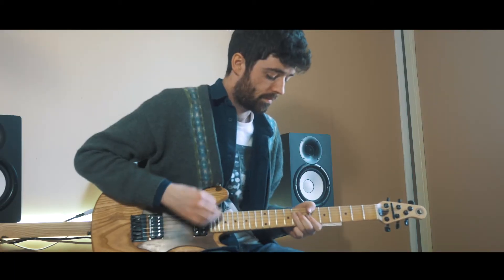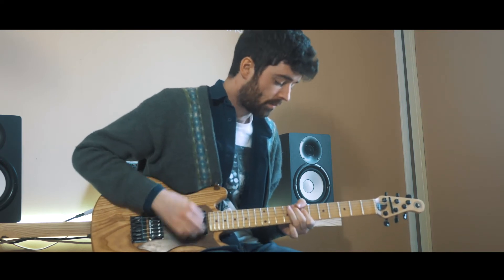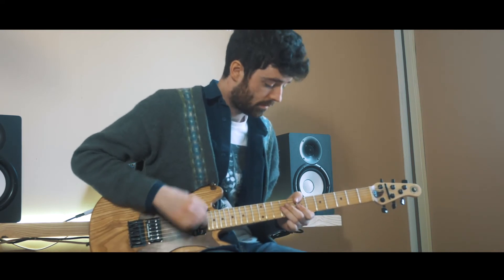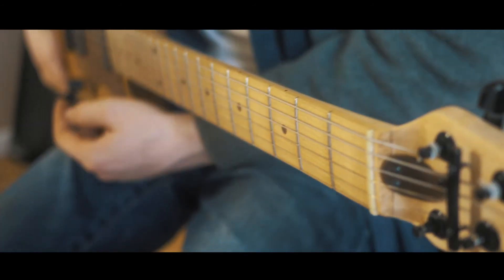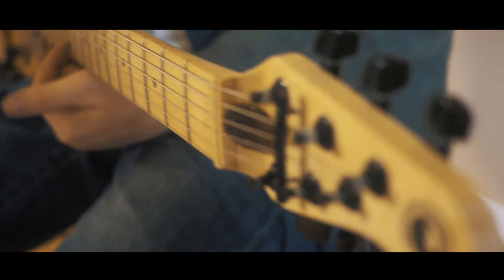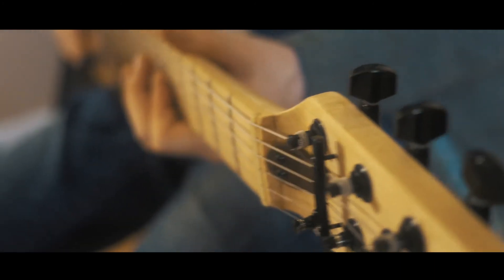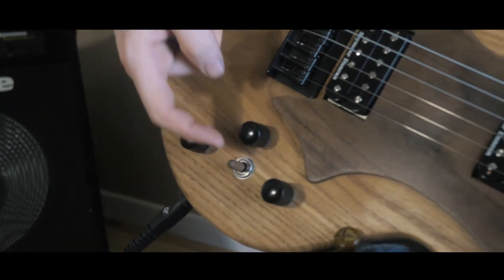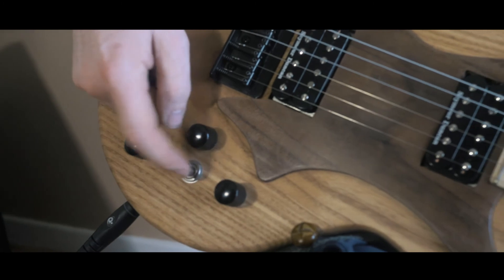Ruach Electric Guitar | Overview (Generation 1)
Born out of a desire to create something that keeps putting a smile on your face, that plays so well it feels like a shame to put it down, that looks so good you want to tell anyone and everyone about it. Each element of this instrument has been lovingly hand crafted using a mix of native and exotic hardwoods. Its small body, C shaped neck and double humbucker configuration make it a monstrous guitar capable of use in any genre, from heavy metal to smooth jazz baby.

Ruach Music is a musical instrument brand that loves to talk about all things music, and make some sweet ass instruments!